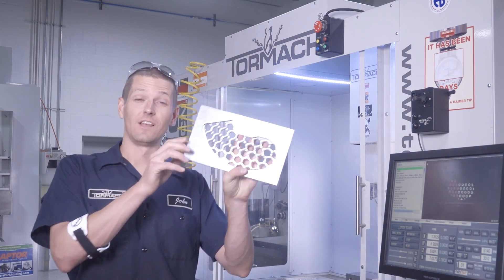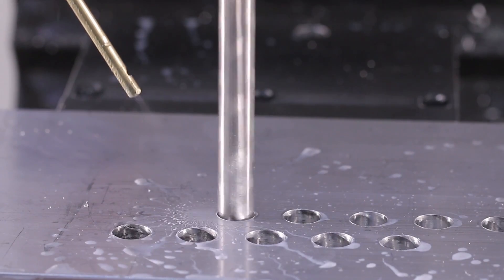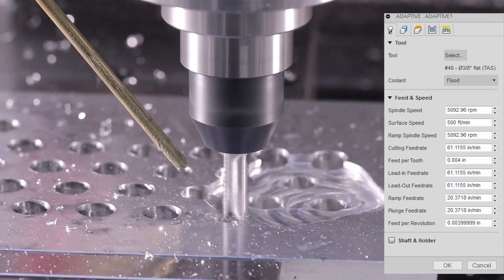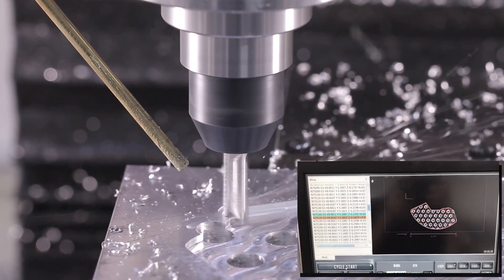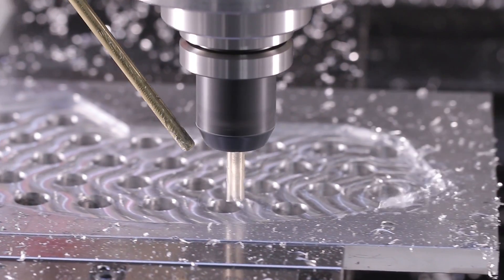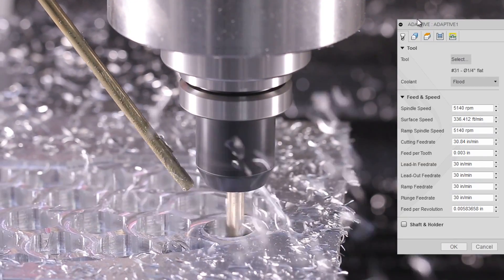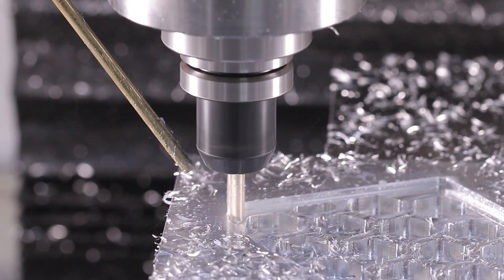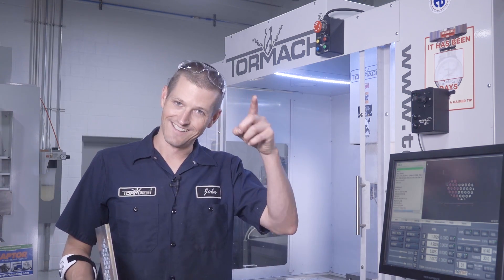Machining a KTM Motorcycle Plate! WW159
Machining an aluminum plate for a KTM bike on the Tormach PCNC 1100!  Let's focus on pushing our speeds and feeds while also monitoring process reliability - e.g. let's program and machine this part as if we were making a batch of them!

3/8" TAS End Mill 5 Reasons to Use a Fixture Plate on Your CNC Machine